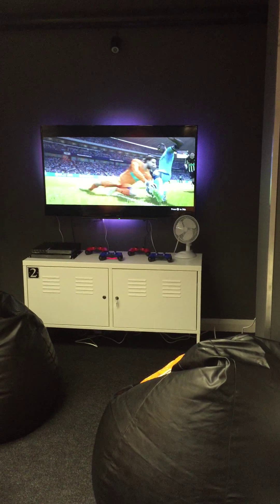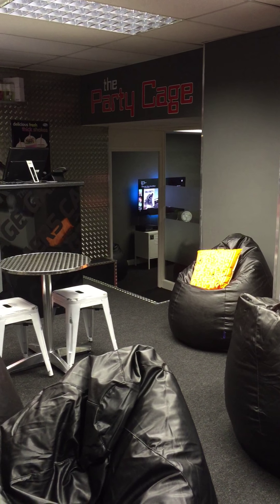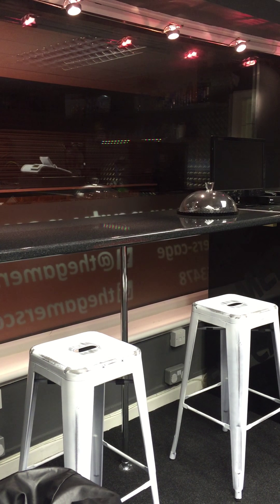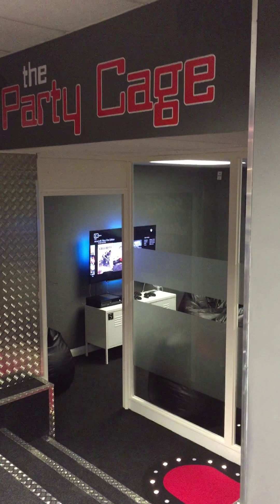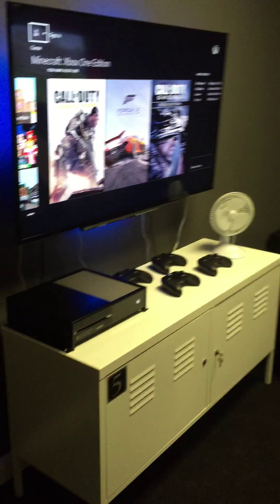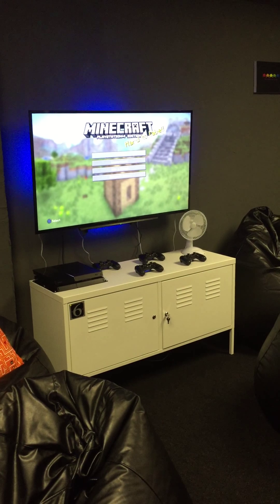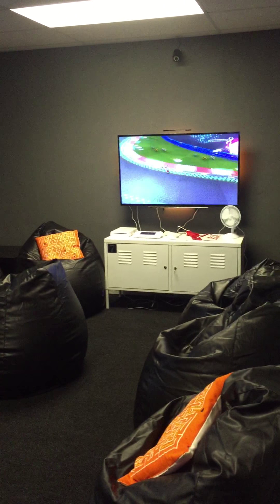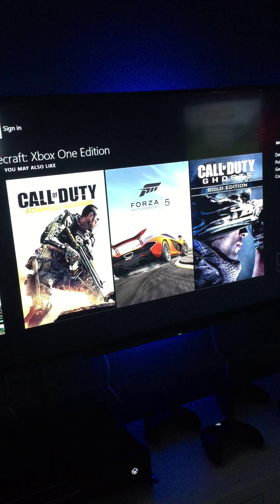The Gamers Cage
Hey guys, gamers lounge opening soon! just an update on how the shop is coming along... Almost there, watch this space.